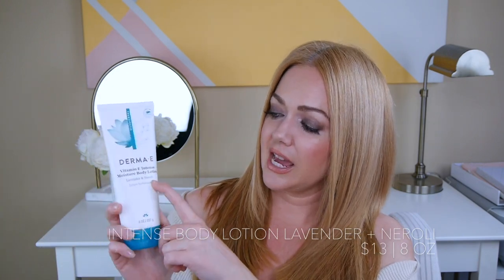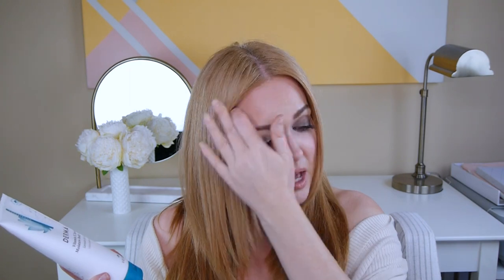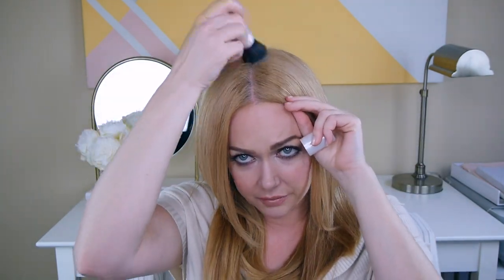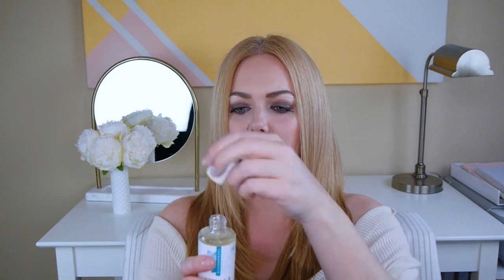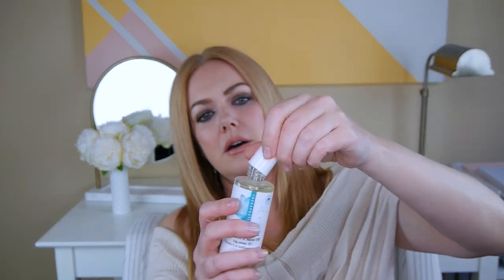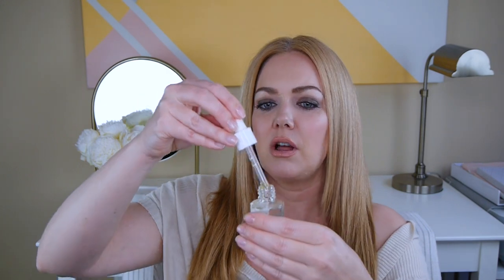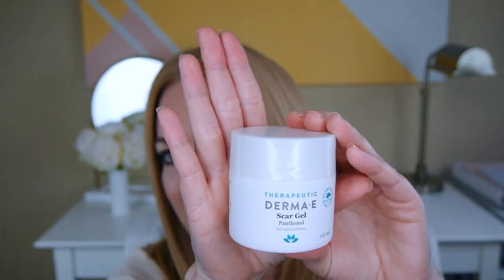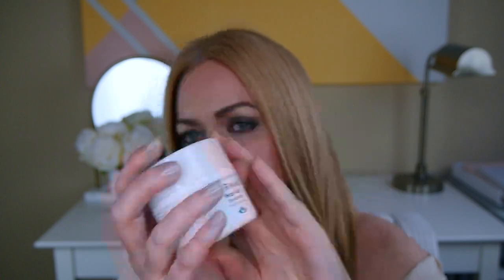My Top 10 Derma-e Skincare Products | Affordable + All Natural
Derma-e is a great skincare line.  Their products are all-natural, affordable, and really work.

xo - Molly

Products used/mentioned:

I'm wearing my girlgetglamorousHAIR extensions in Light Strawberry Blonde {shade 28} in the 14" 140 grams length + weight.

Microdermabrasion scrub

Vitamin E 12,000 IUE cream

Makeup remover:

Vitamin E Intense Lotion Lavender + Neroli:

Sunscreen mineral powder

Vitamin e Skin Oil 14,000

Rejuvenating Sage + Lavender Face Oil

Gel cleanser

Daily Detox Scrub

Scar gel